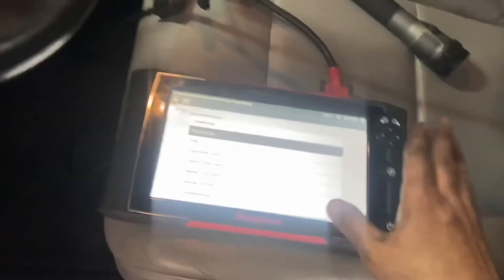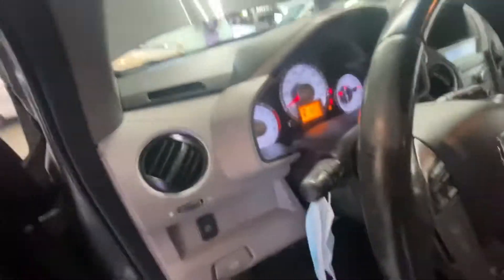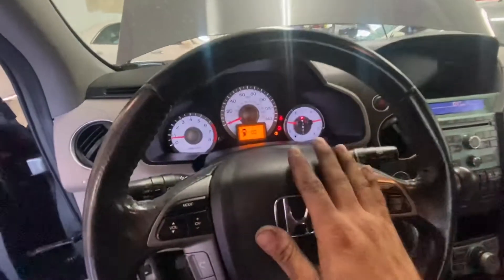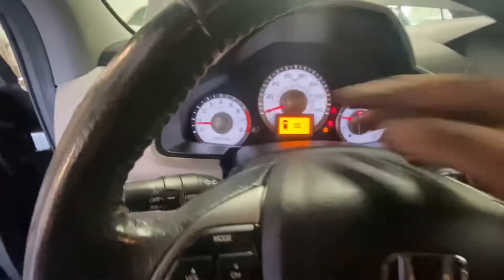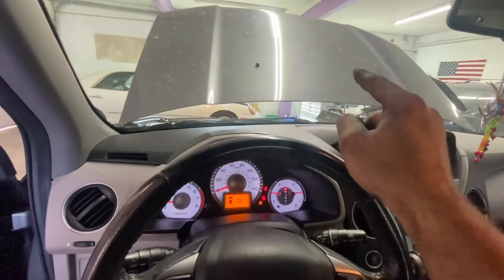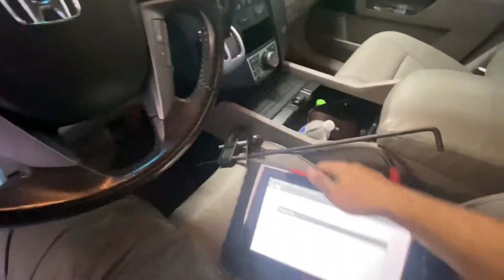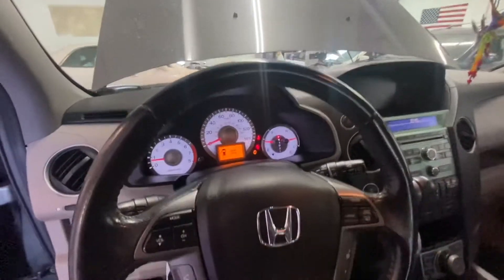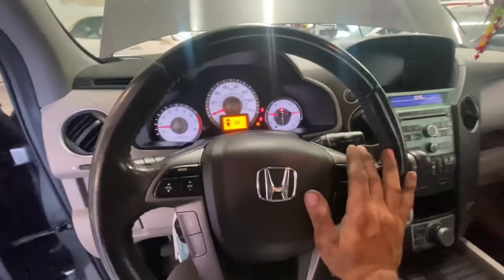“RPM”/ “IDLE”relearn, P0507 FIX. No Scanner/Special Tools Required!